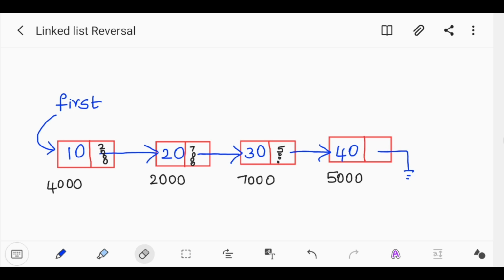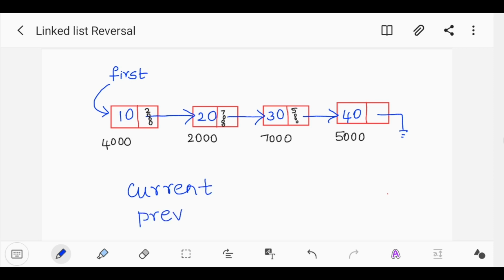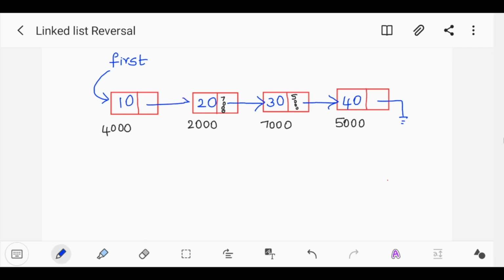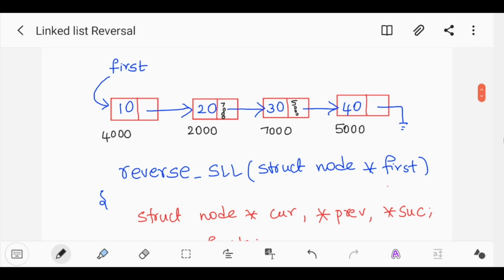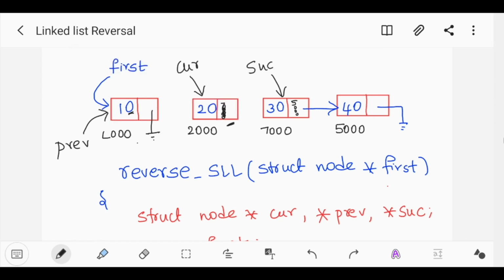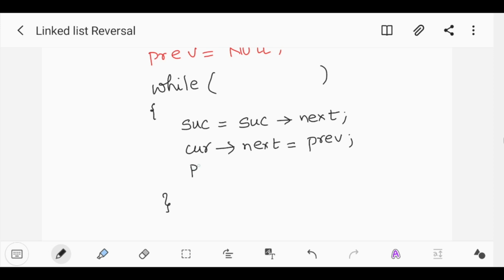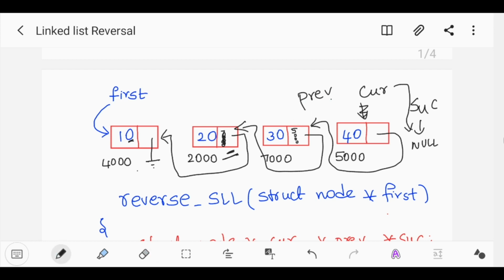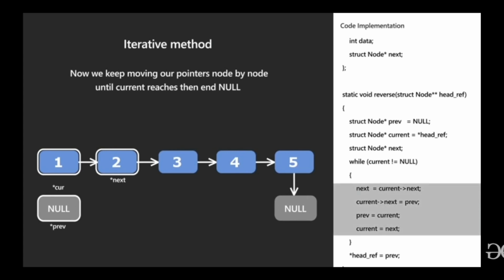Reversal of SLL